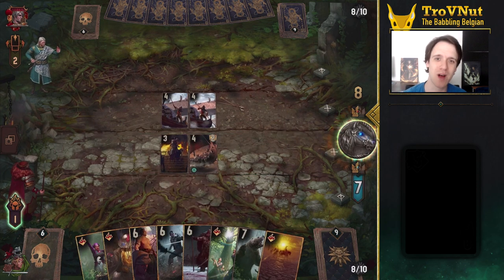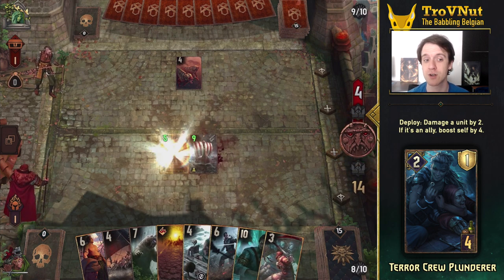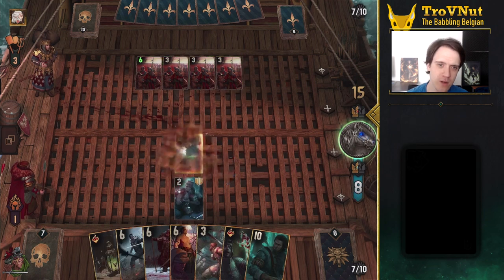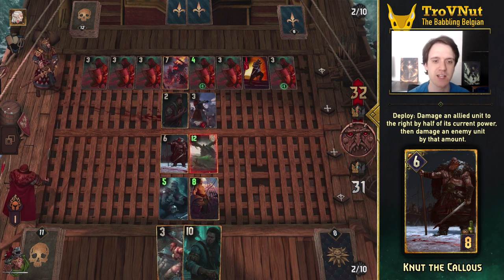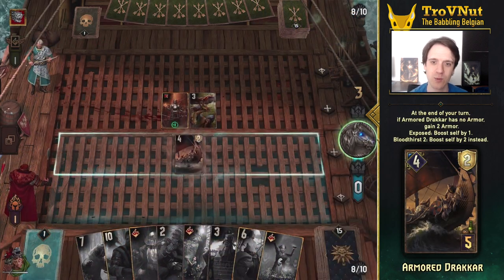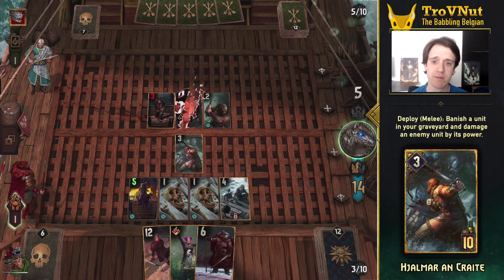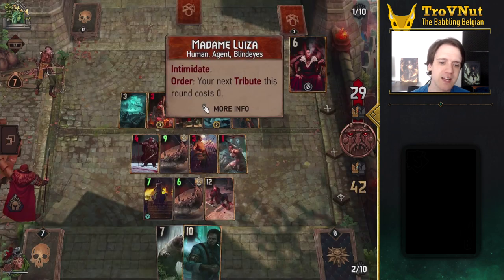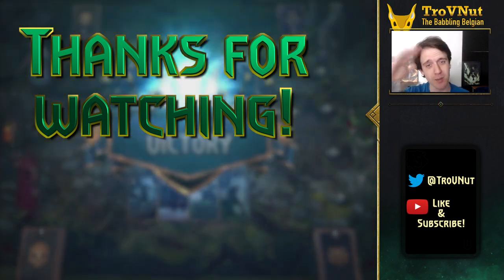GwentEdge - Hit Hard (SK Blaze of Glory deck) - Gwent Tips & Strategy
We hit very hard in today's GwentEdge episode with a home brew Skellige deck using the new Blaze of Glory ability. Want to obliterate your opponents? This might just be the deck for you!